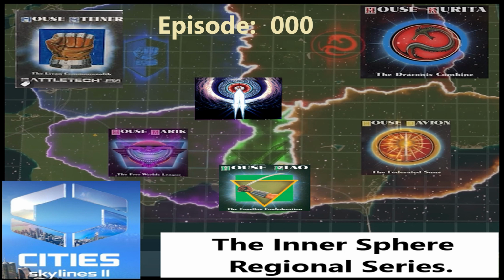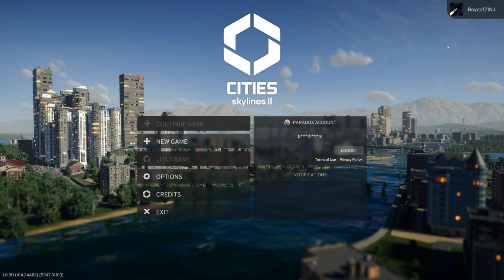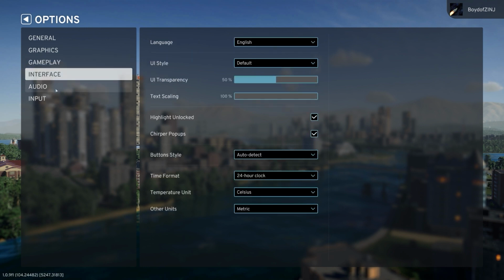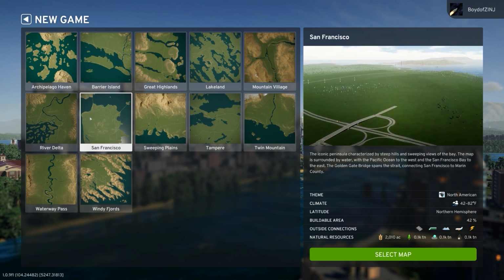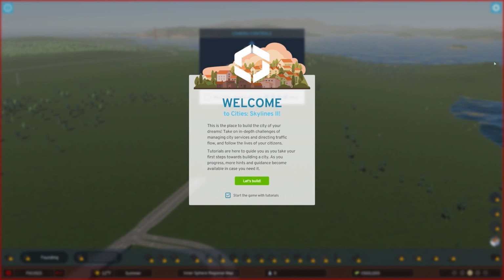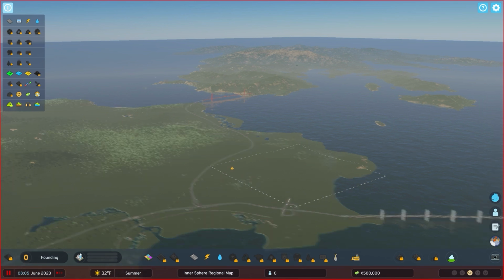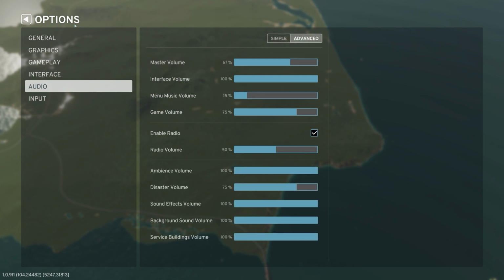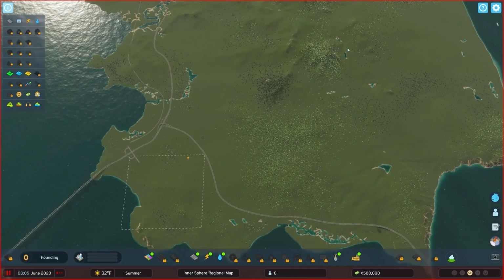EP 000 City Skylines 2 wBattletech Lore Roleplay Inner Sphere Region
Map:  San Fransisco
City Name:  The Inner Sphere Regional Map
No Mods, No Cheats, No Exploits, and no Console Commands

The new City Skylines II  (PC Version) and light Battletech lore Roleplay.  A large number of Refugees and various members of the Battletech Universe have found themselves lost and landed on a strange alien planet known as Neo Terra II.

They have no means or hope to find their way back to the Inner Sphere, as a result, a new home must be built here.  The Refugees were able to terraform the planet.  The planet does rotate slower, but has a very similar orbit around the Star as earth.  Now that the terraforming process has been completed, a new group of settlers have found a region of land and called it The Neo Inner Sphere Region.  A small group of ComStar and Marik have decided to colonize the area and hope to bring all the major refugee factions to this region and build it up for everyone!  Will we bring a thriving community or will it wither and die?